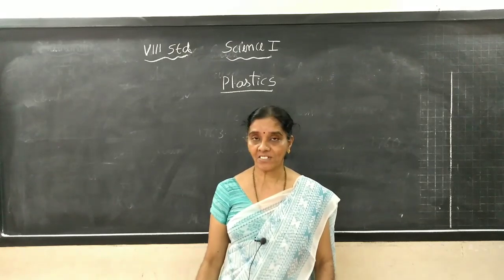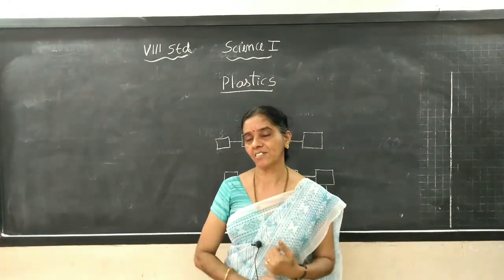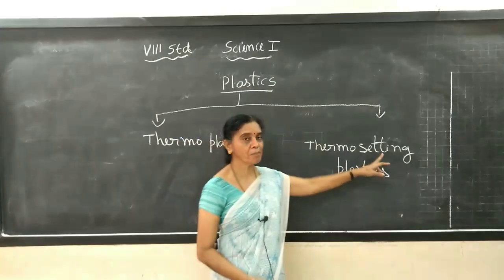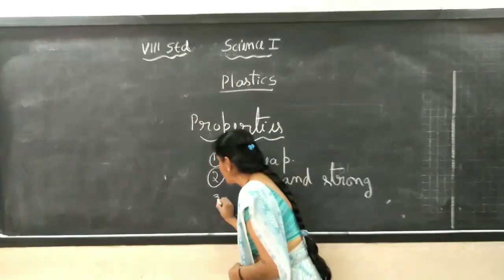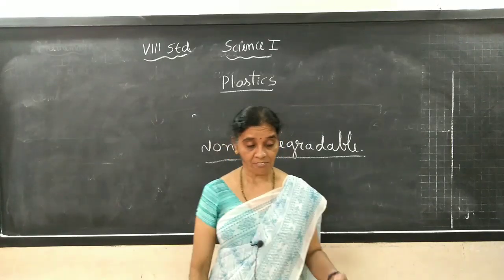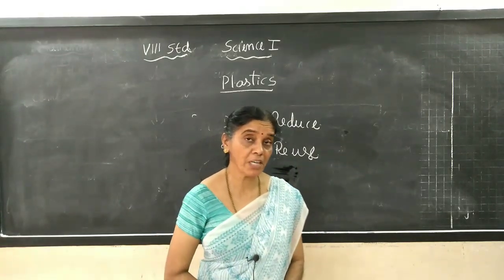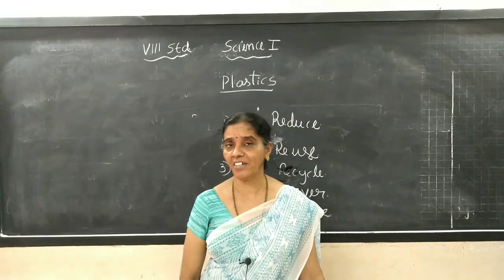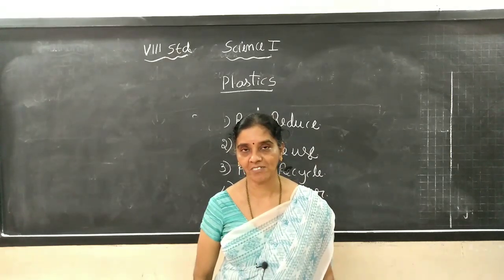8th std Science 1st 24/08/20